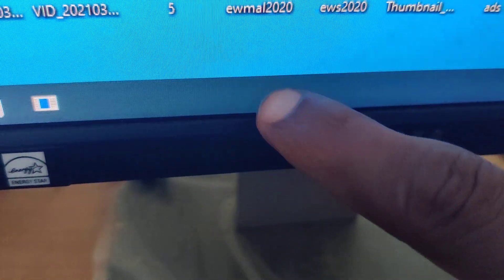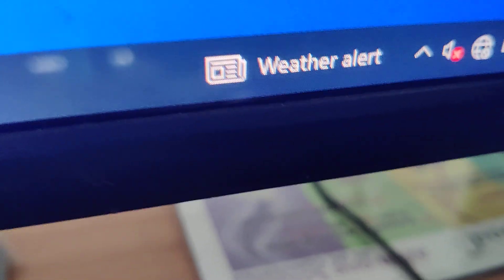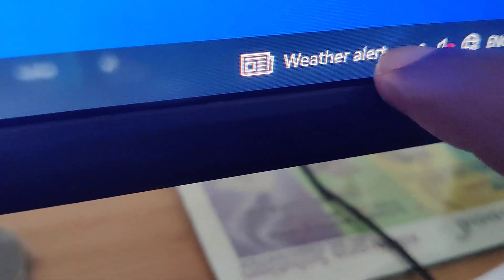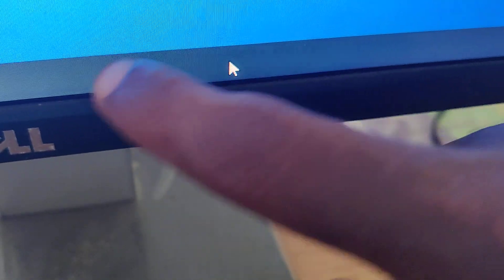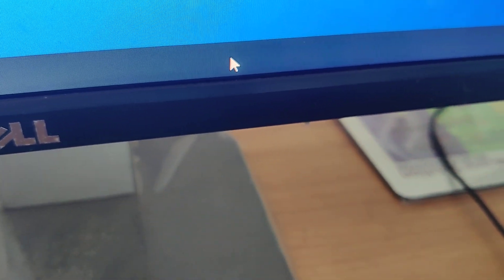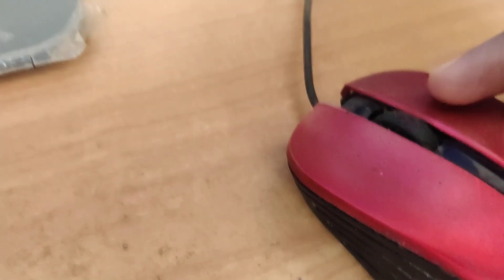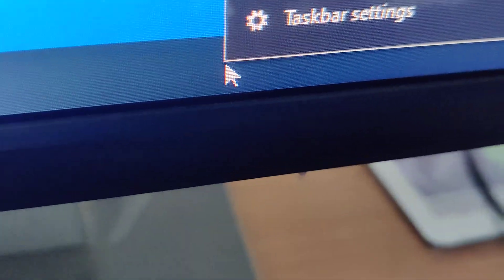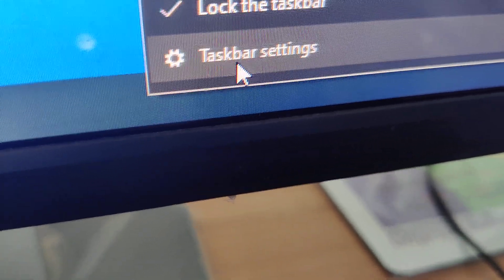How do I open taskbar settings in Windows computer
How do I open taskbar settings in Windows computer is explained in this video